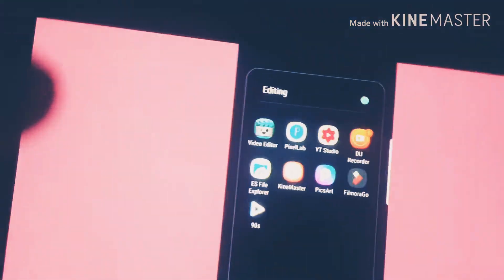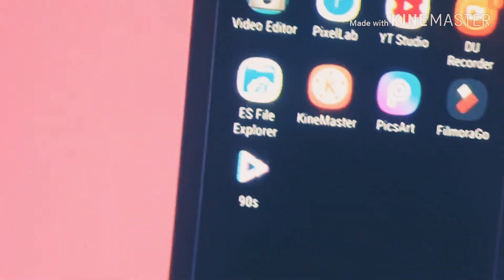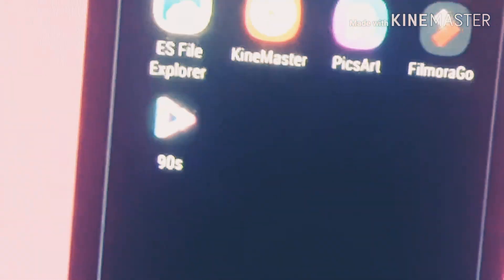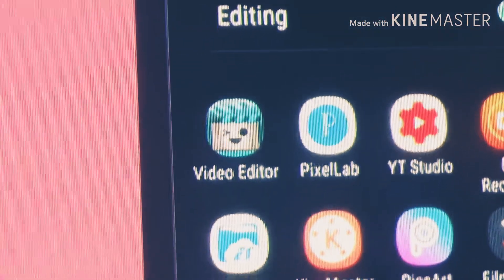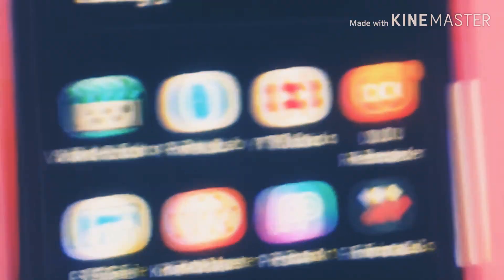March 22, 2019